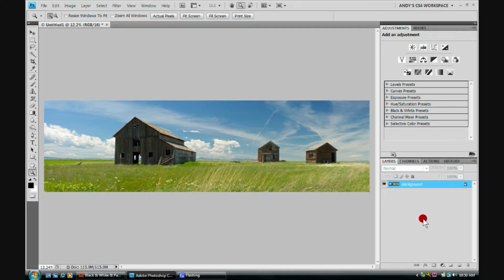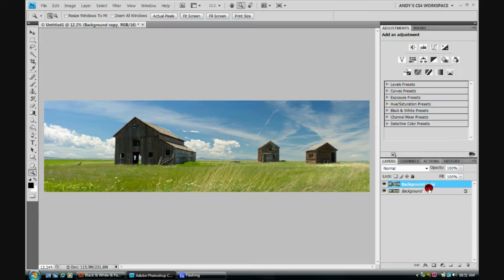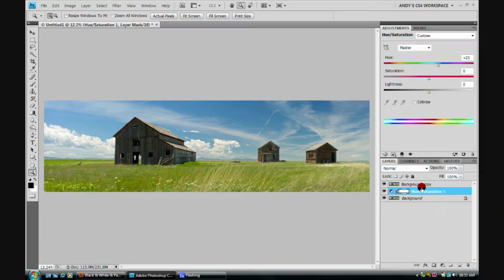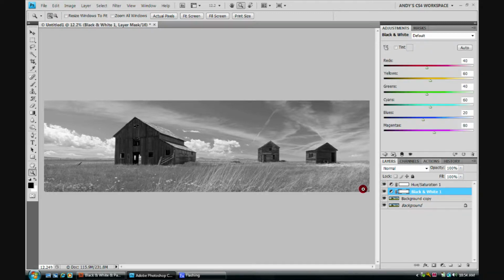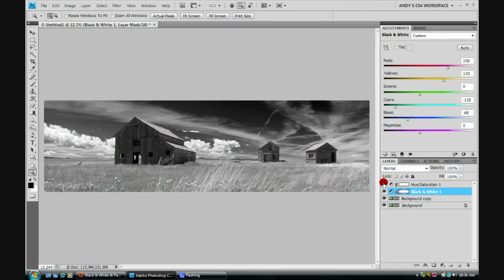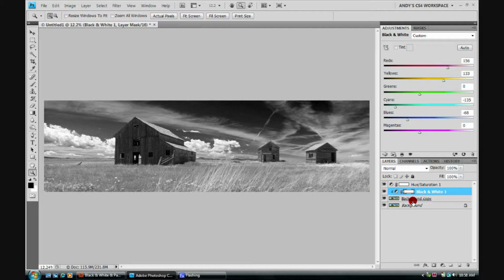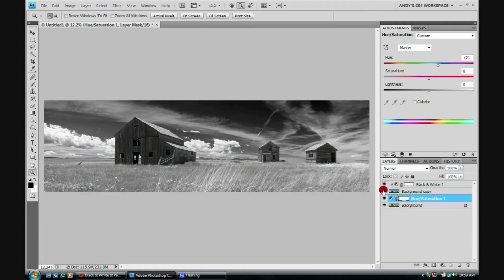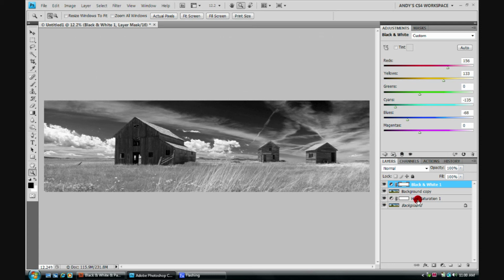Adobe® Photoshop - How to rearrange layers and clip layers in Photoshop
Lesson 26
1. Layers - how to rearrange their order and how to clip them together.